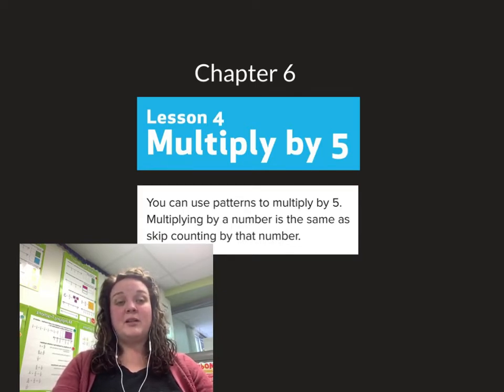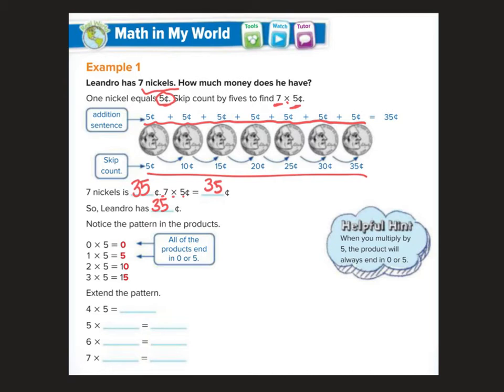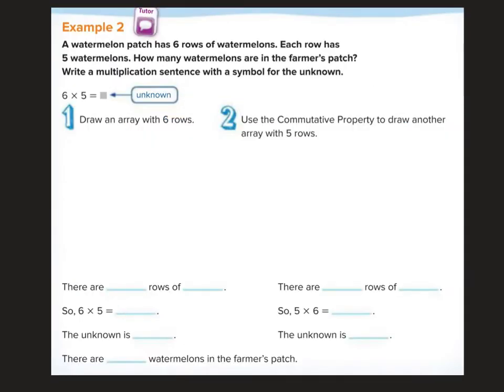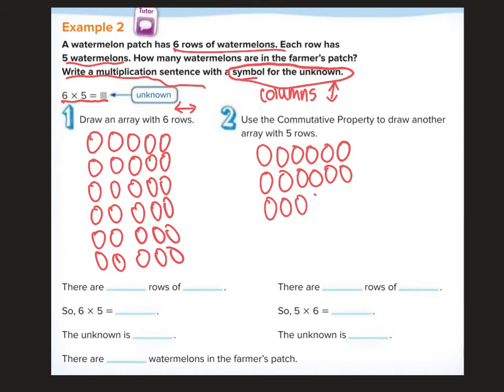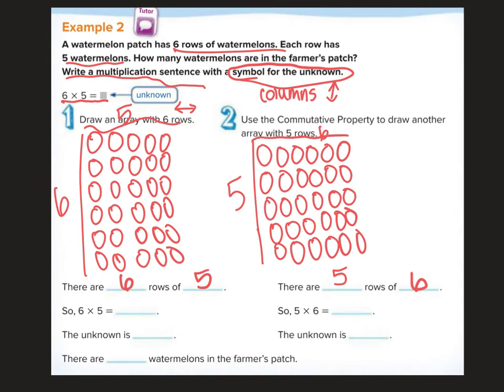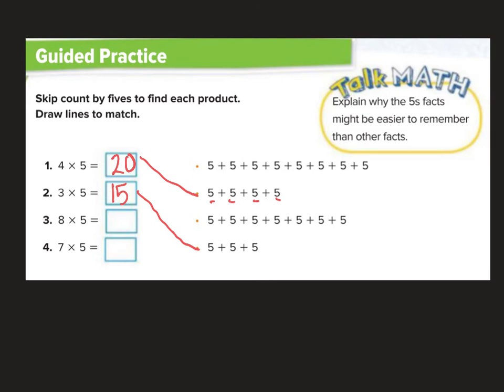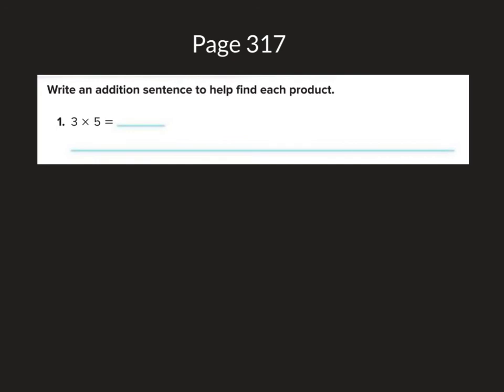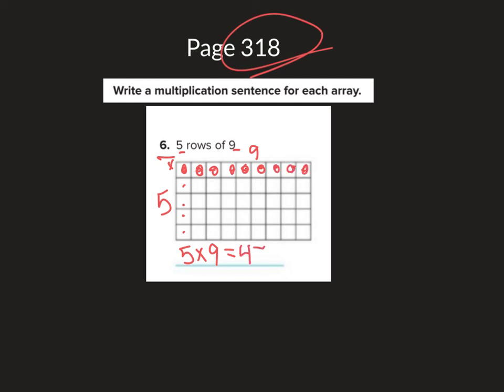Gr3 6-4 Multiply by 5